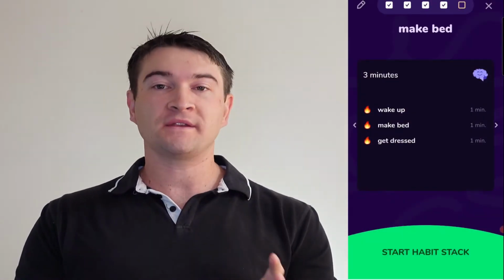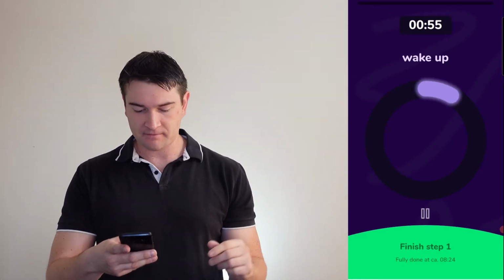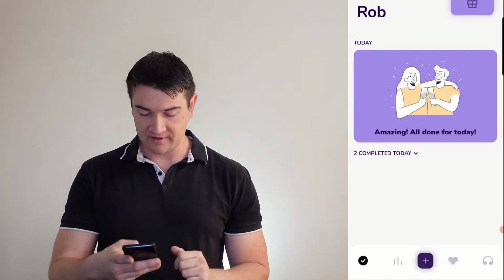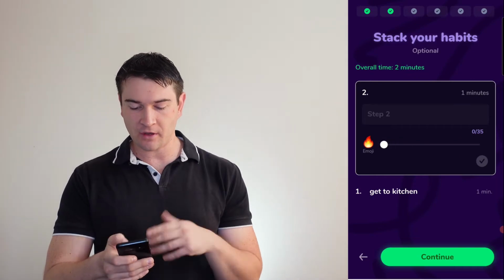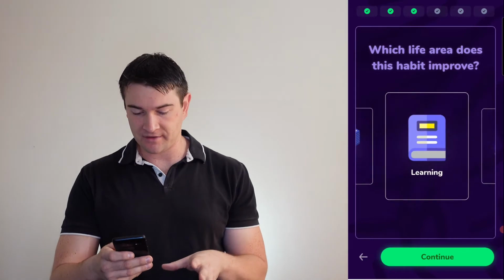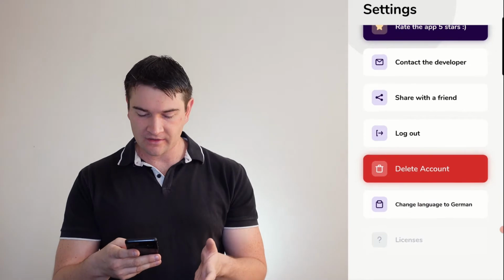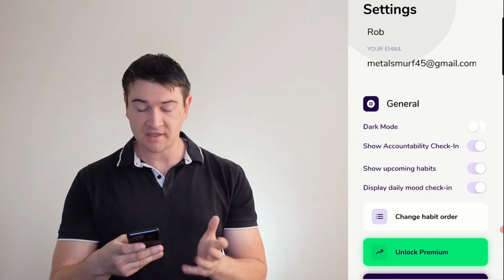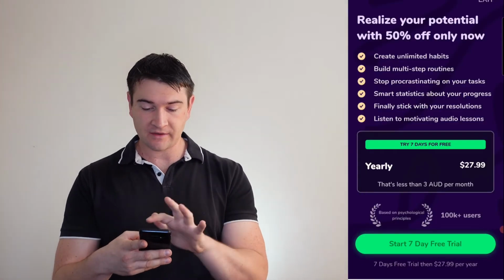Proddy - Habit Tracker - App Review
In this video we take a look at the habit tracker app, Proddy.
Proddy does things slightly differently with breaking your habits down into smaller steps that make it easier to accomplish.